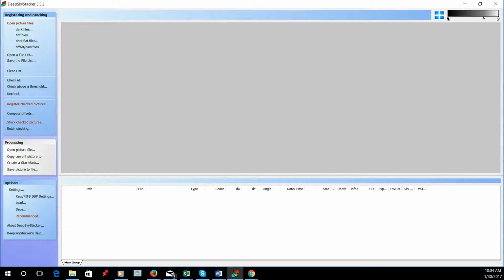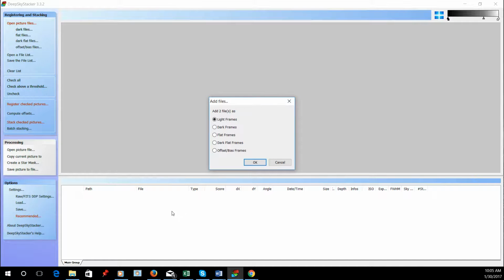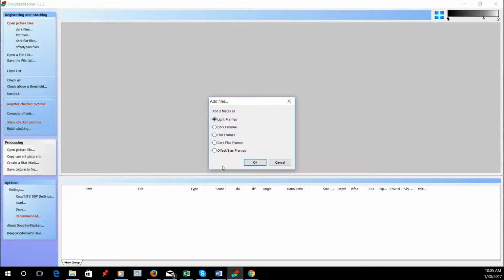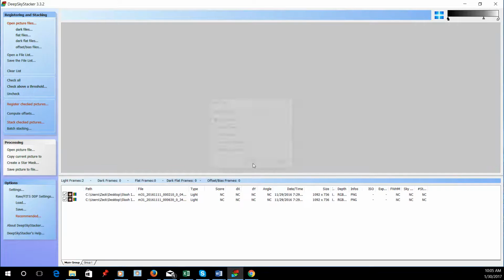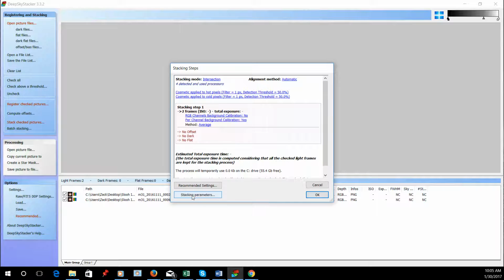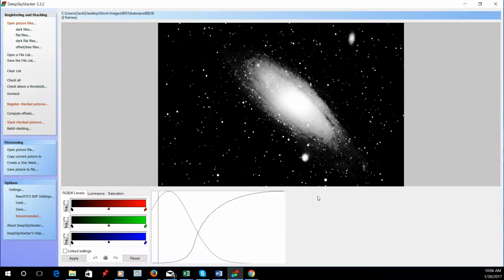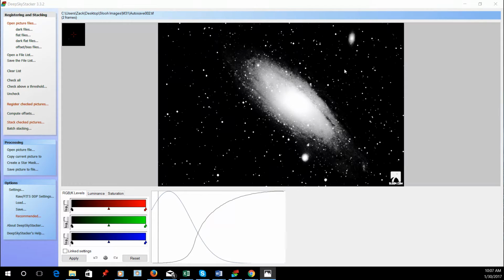Deep Sky Stacker Demo